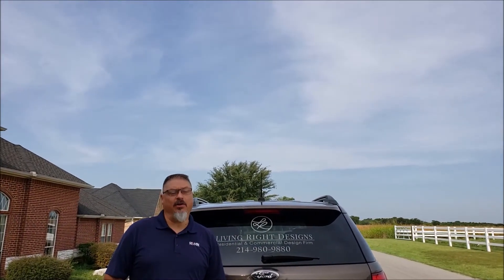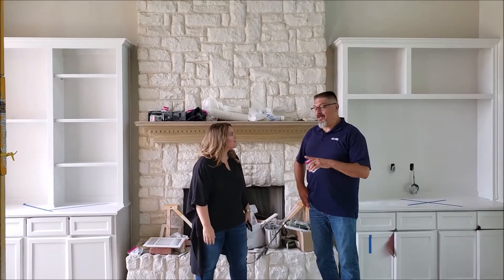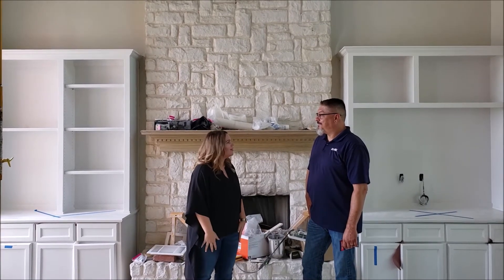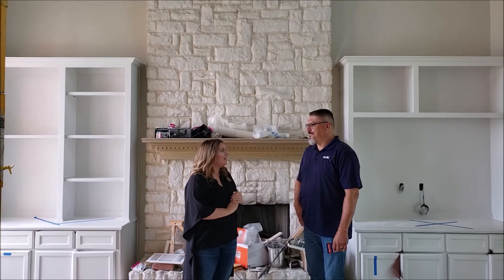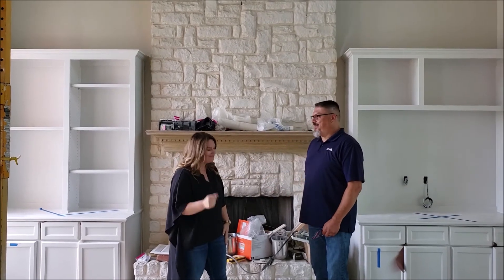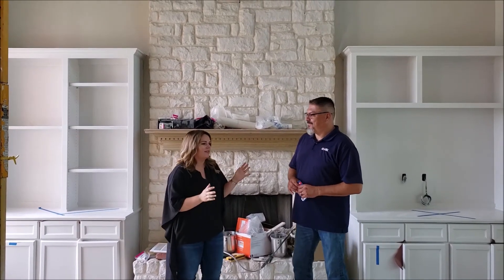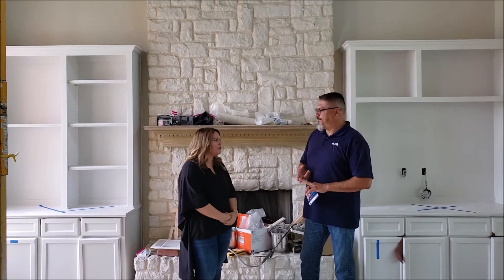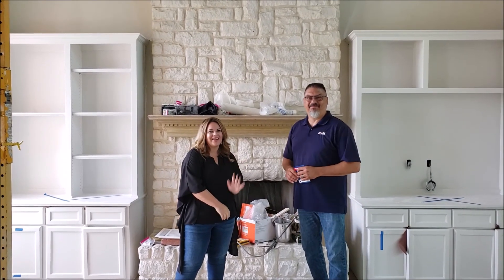Living Right Designs - Waxahachie Wednesdays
Business: Living Right Designs
Interviewee: Lacy Rodgers
Location: 2801 N Hwy 77 #160, Waxahachie, TX

Team Ensinia
Tina Ensinia - RE-MAX Realty Group

Jim Ensinia - Farmers Insurance - Dan Jones Agency